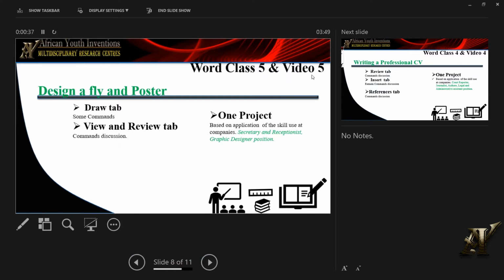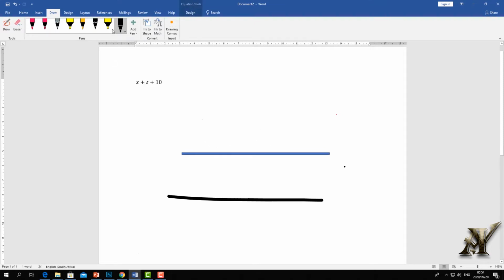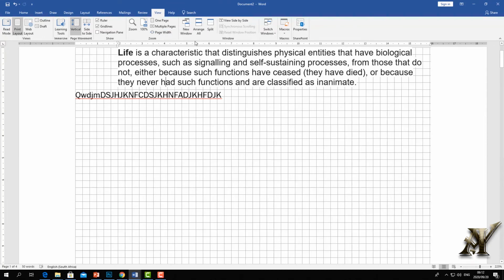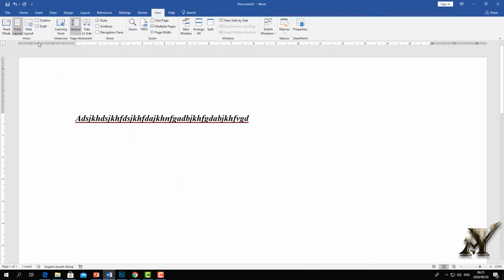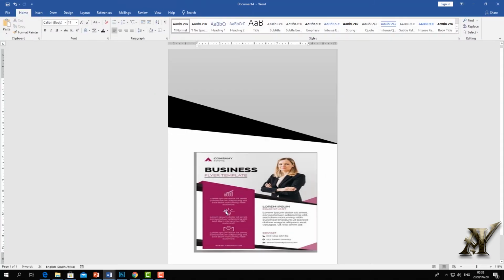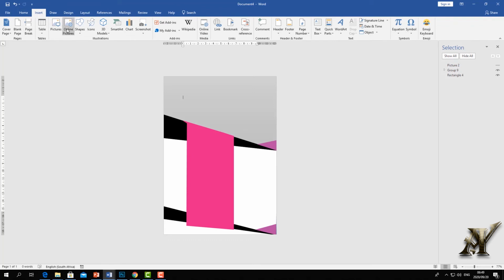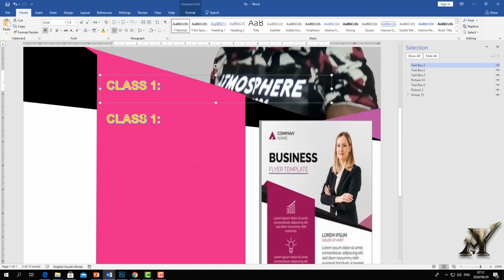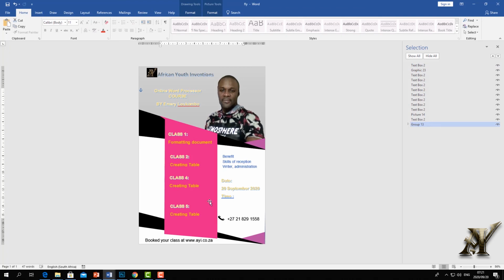Microsoft Word full Course (part 5)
Microsoft Word Tutorial- beginner, intermediate to advanced